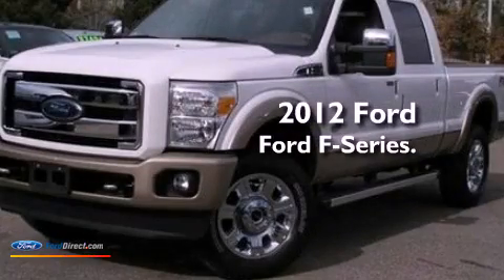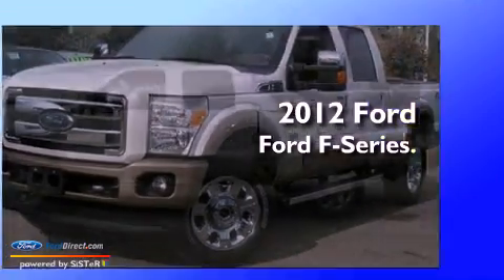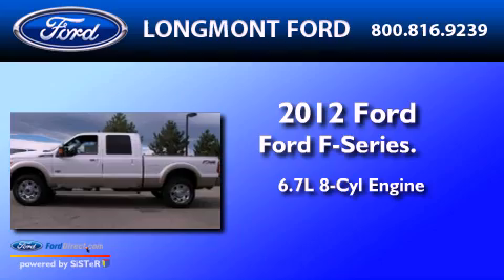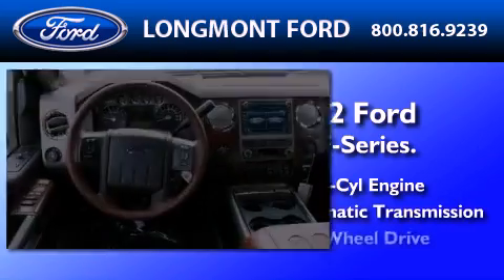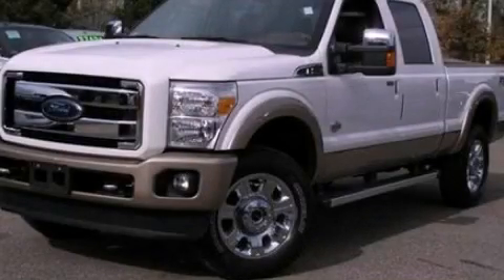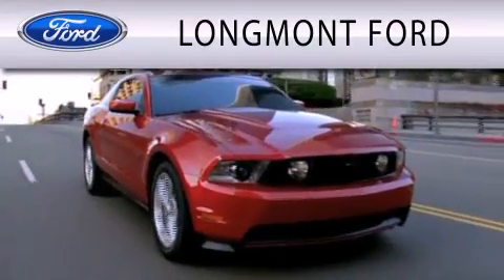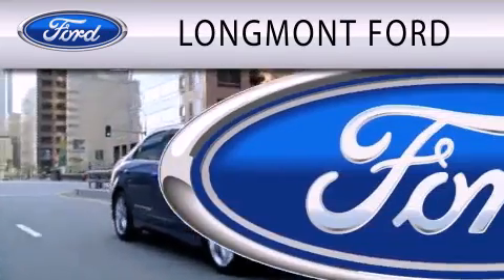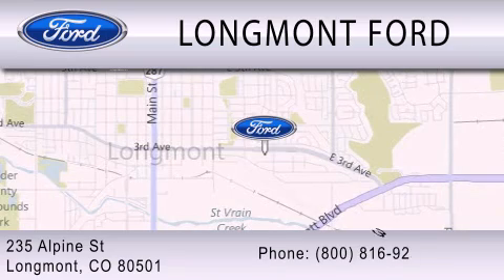2012 Ford F-Series Longmont CO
Year : 2012
 Make : Ford
 Model : F-Series
 Engine : 6.7L V8 32V DDI OHV TURBO DIESEL
 Trans . : 6-SPEED AUTOMATIC
 Exterior : WHITE PLATINUM TRI-COAT METALLIC
 Miles : 5
 Interior : ADOBE
 Stock : 3T163